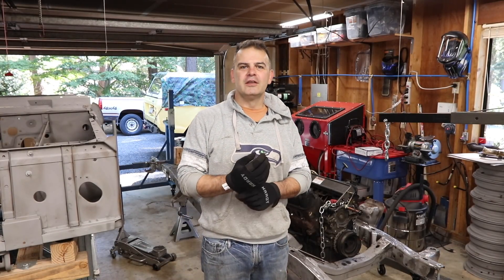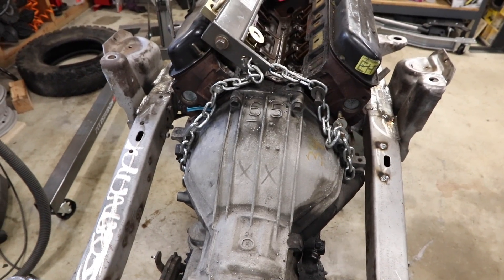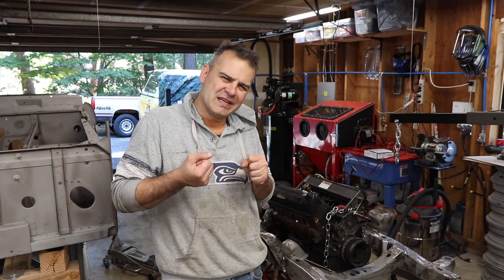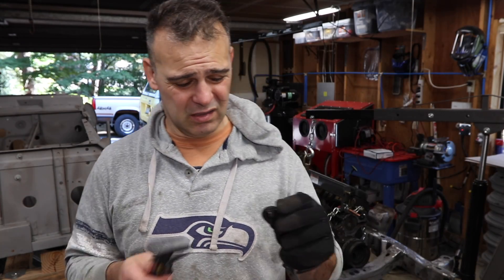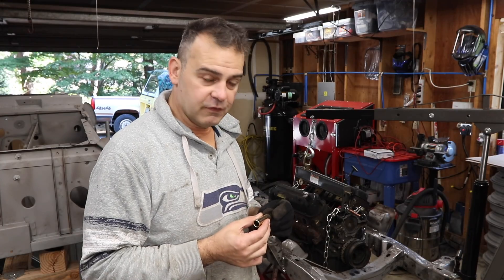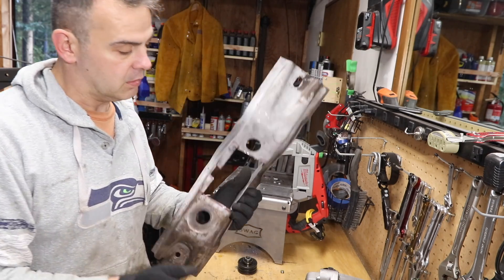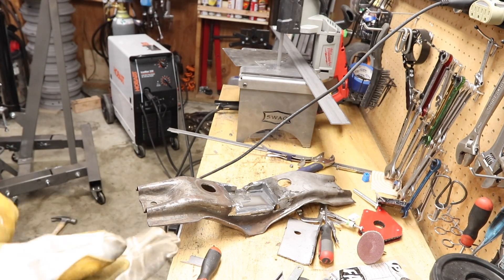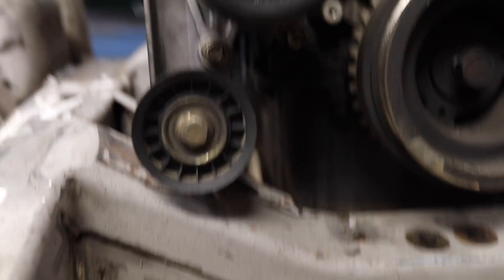3.09 - How to swap in a drivetrain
Swapping in a 5.0 Roller Motor and 4R70W in place of the stock bronco 302 and c4 combination.  You have a choice between fabbing the components or buying them but either way it will take some work.

AODE/4R70W Adapter Kit, New Part #6046

AOD Custom Cross Member Kit Part #6047

Transfer Case Mount Set w/Bumper Part #6075